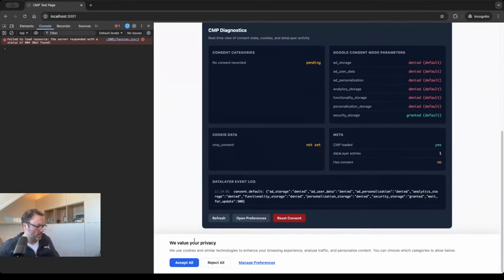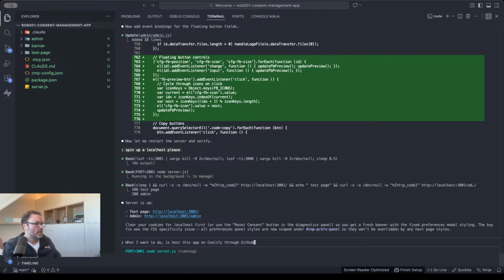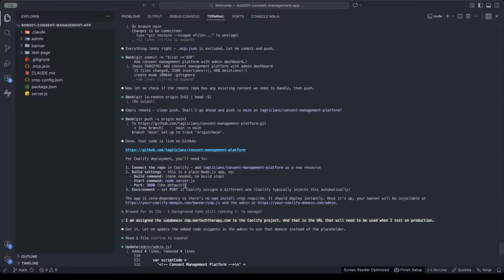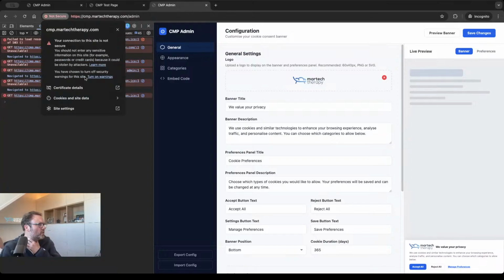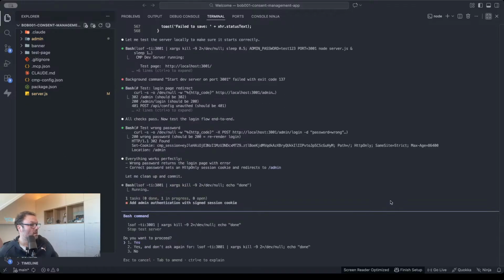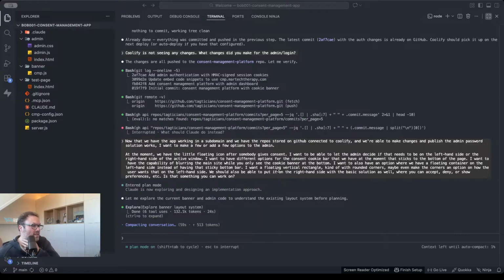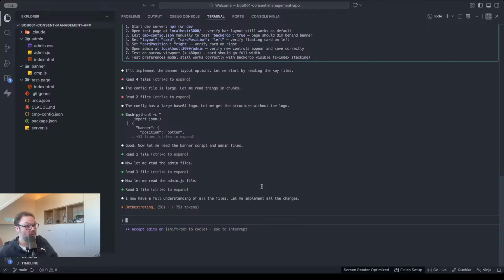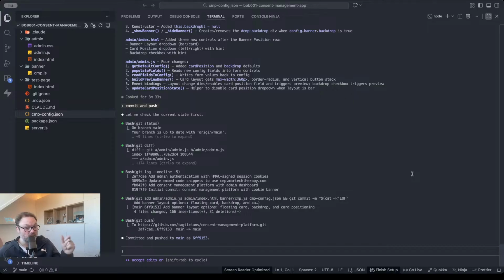Buy or Build: Consent Management Platform - moving it to the web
Let's use vibe coding to build some marketing technology and determine if it is better to buy or build.

Today, we will start work on a Consent Management Platform (CMP).